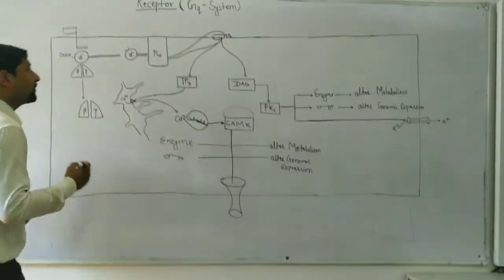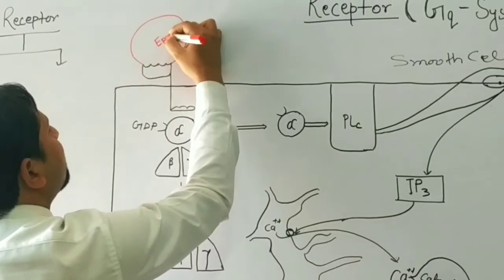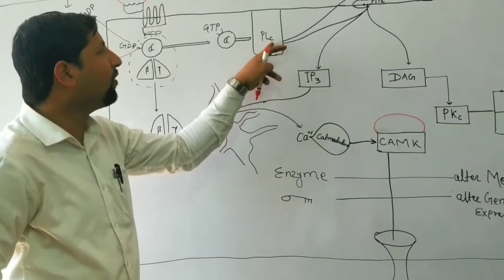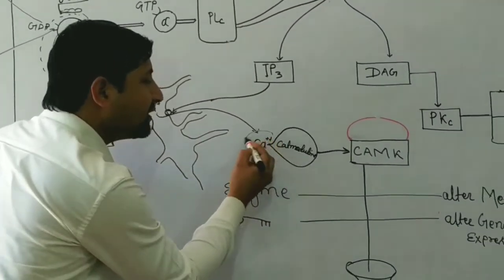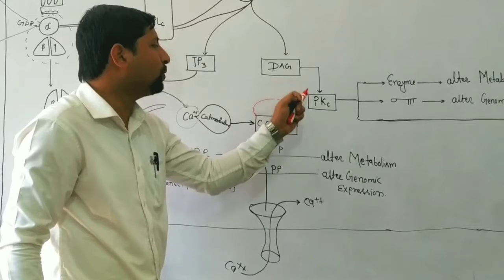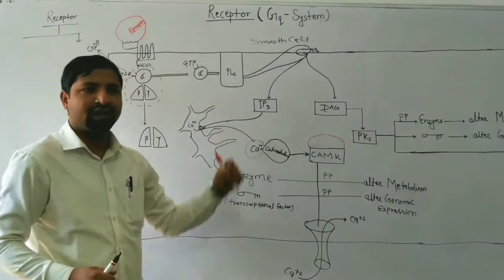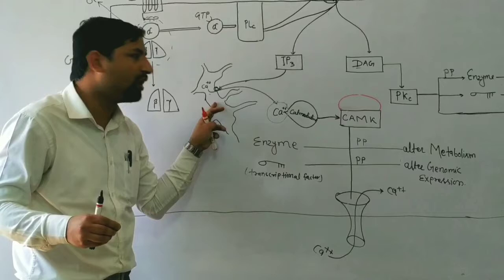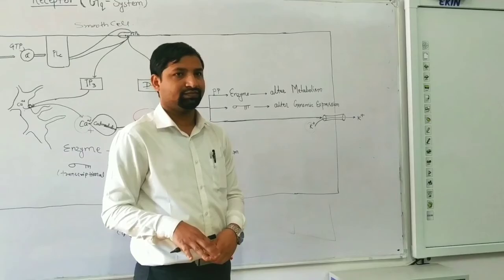Gq System/ IP3-DAG Pathway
Concept of Receptor (Gq System/ IP3-DAG Pathway)